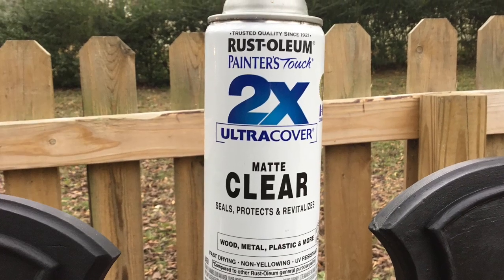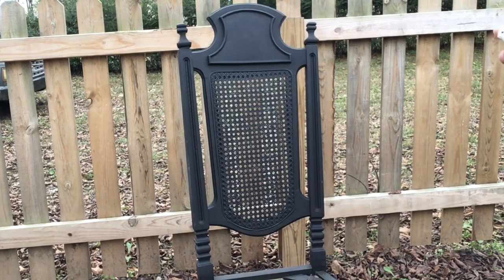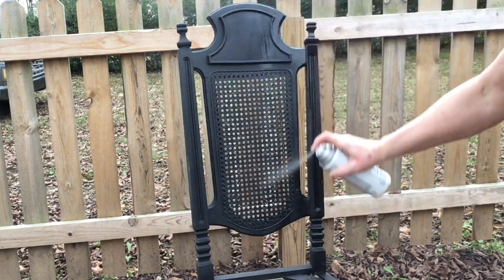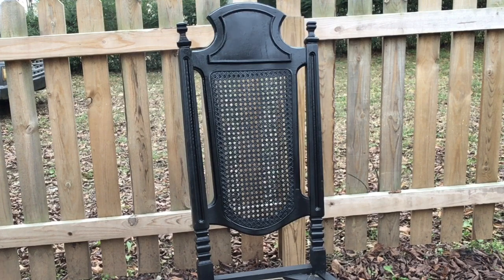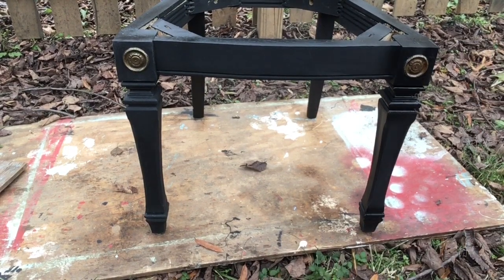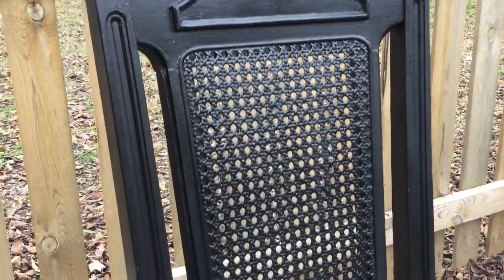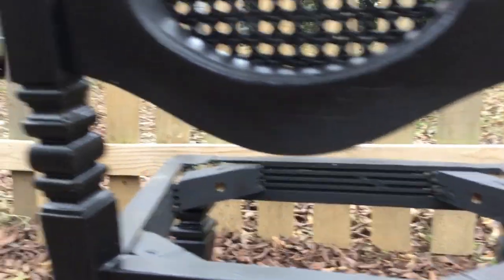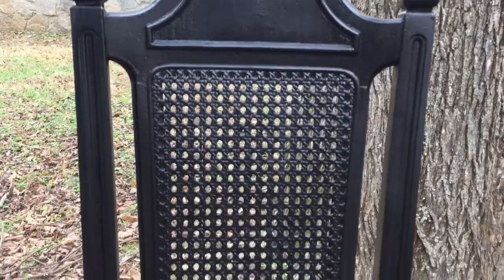Rustoleum Clear Sealer Spray *Chalk Paint Sealing Hack RUSTOLEUM Wax Hack Alternative for Chalkpaint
Product review and demonstration for Rustoleum Painters Touch 2x Clear Matte Spray to seal chalkpaint. This is a cheap wax alternative hack for sealing chalkpaint! This video shows how to use the spray and product results. This spray sealer cost a little more at Amazon but it may be worth it to not make a trip out in search of it.